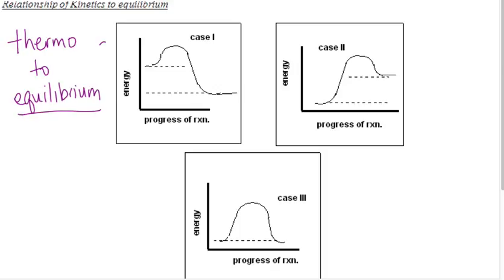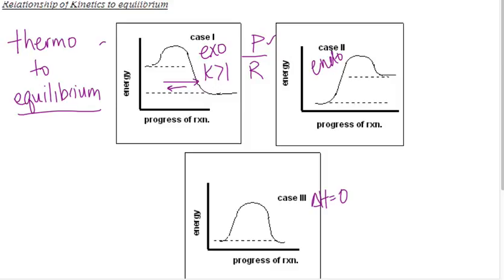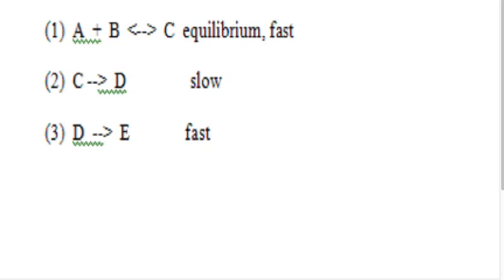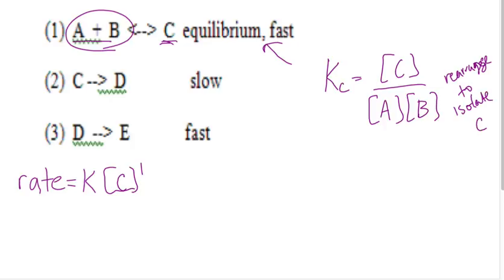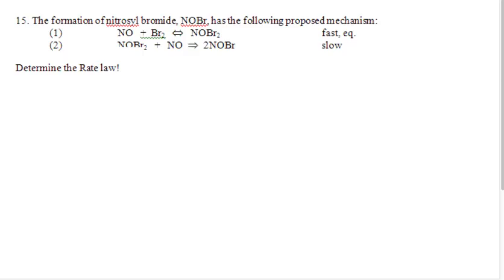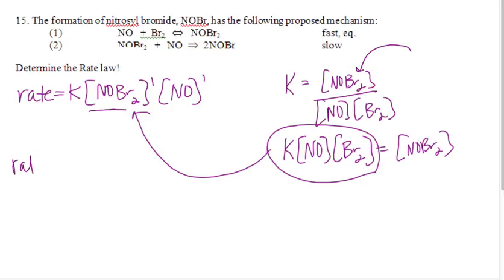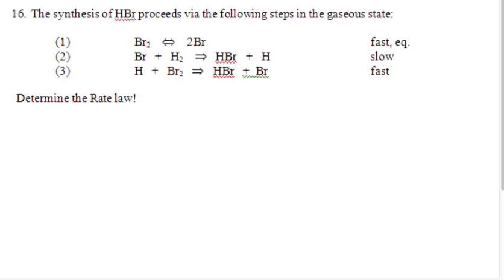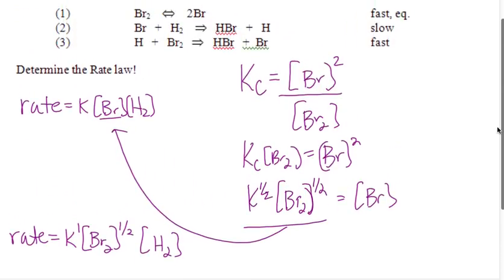Equilibiurm and Kinetics/Thermo